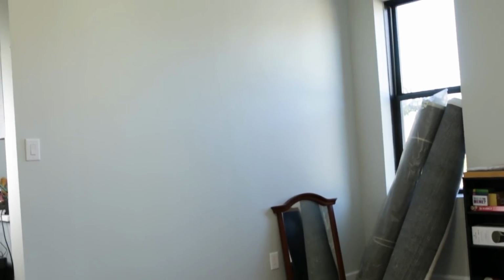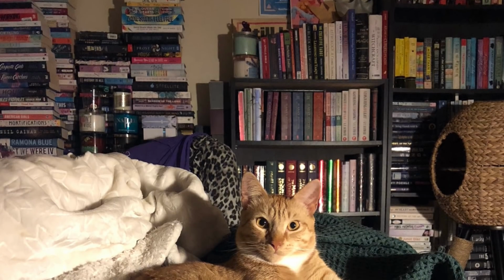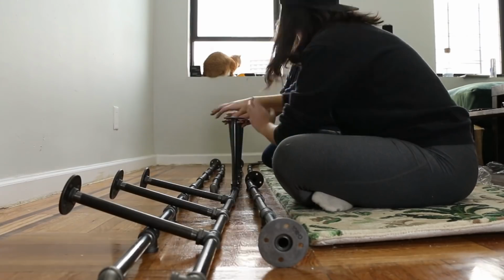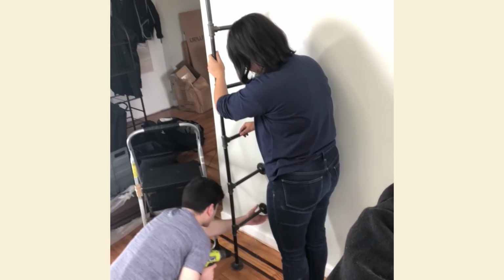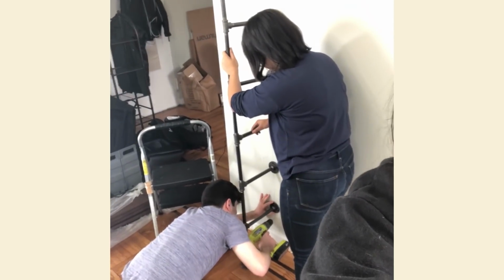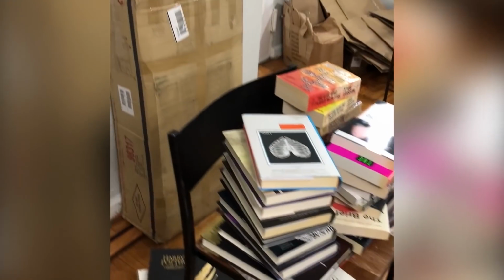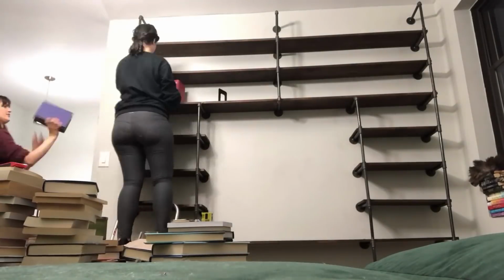Floor-To-Ceiling Industrial Bookshelves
MUSIC
Skipping Off Sunbeams_undrscr